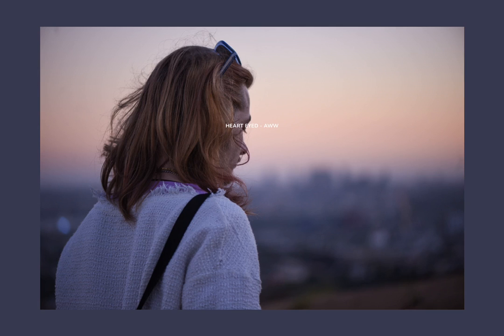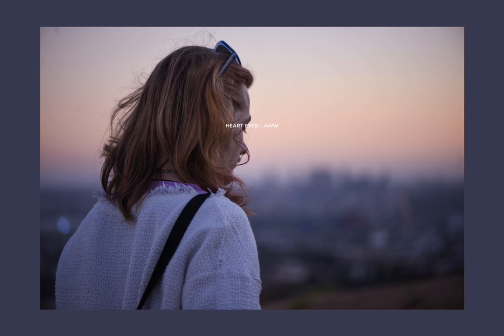😍 Heart Eyed - AWW (prod. nvr.frvr)